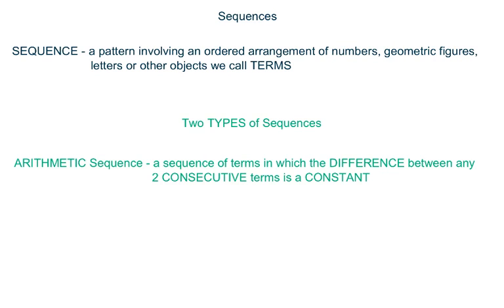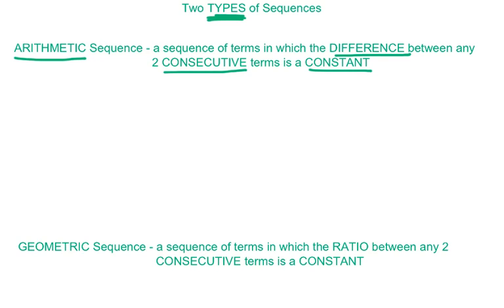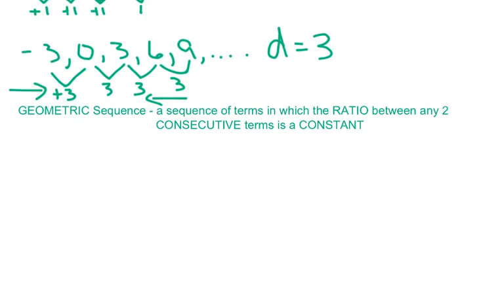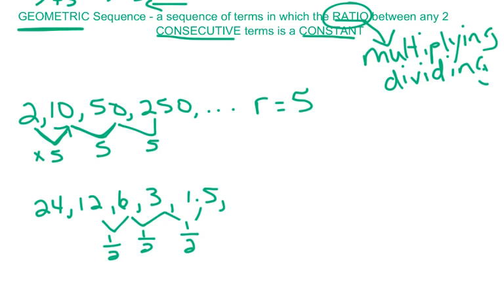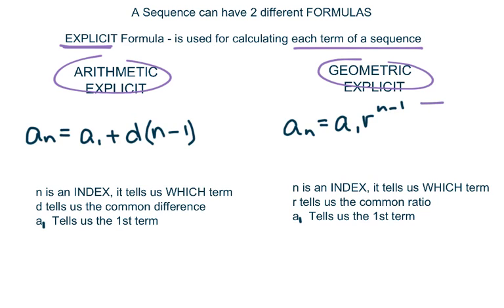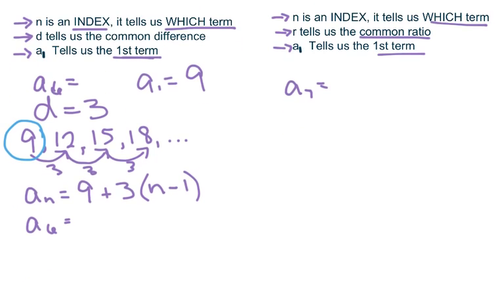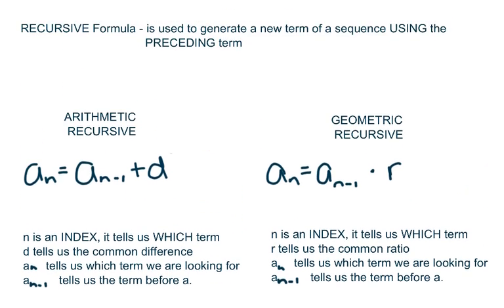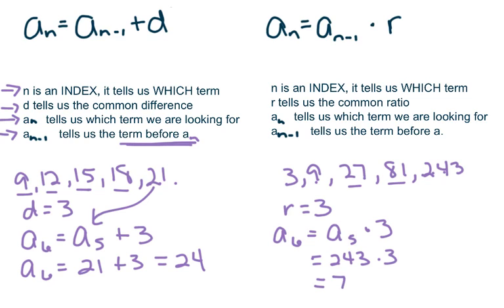Sequences Vocabulary And Formulas